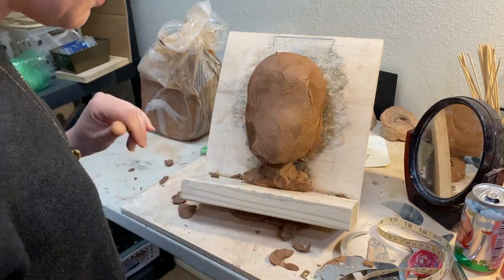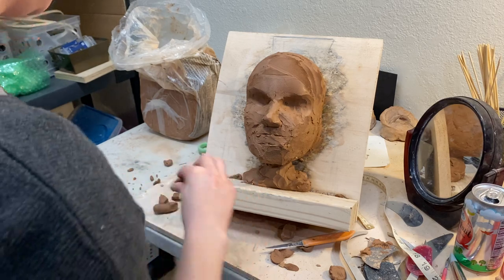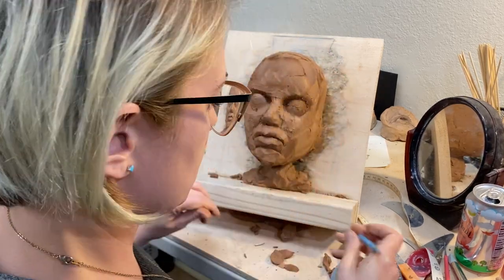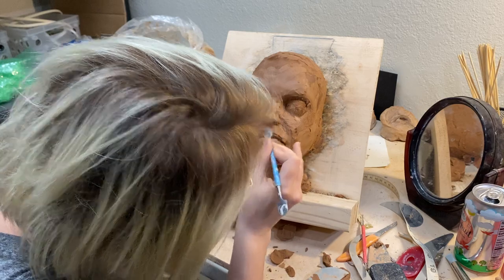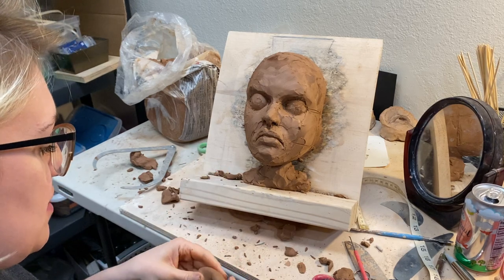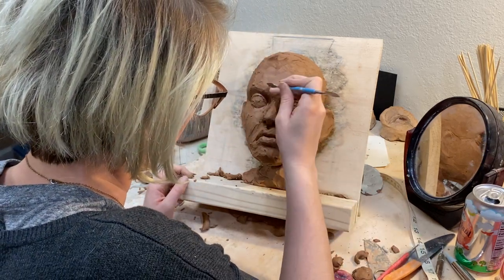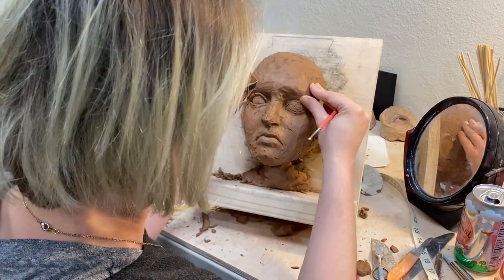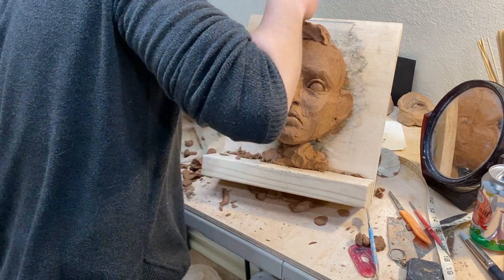Sculpting a Portrait Mask Part 2